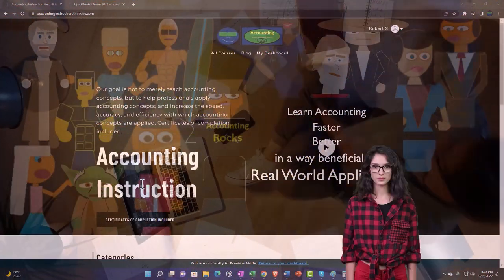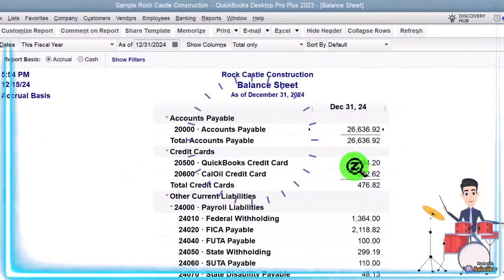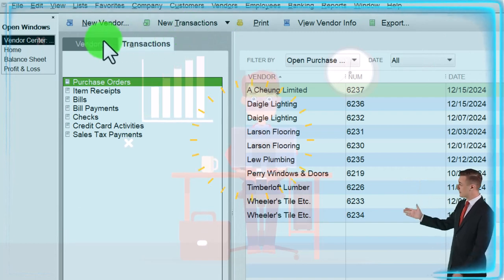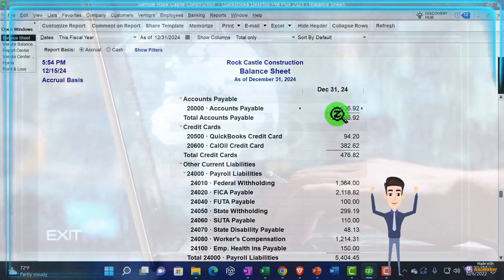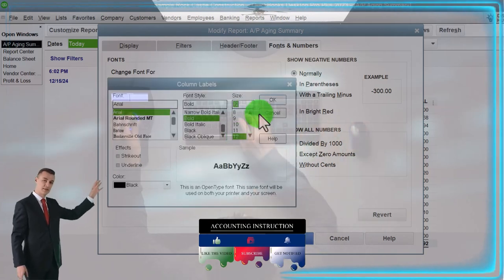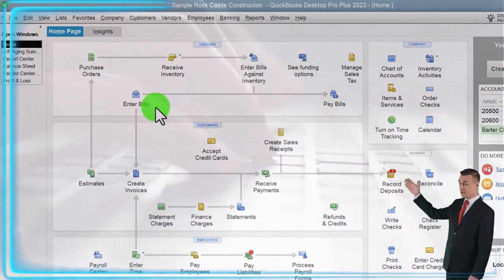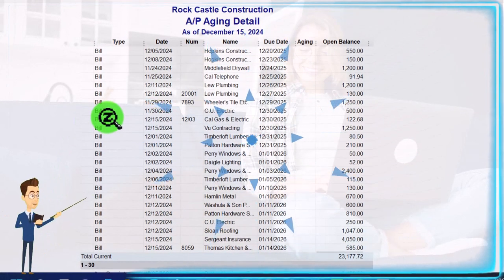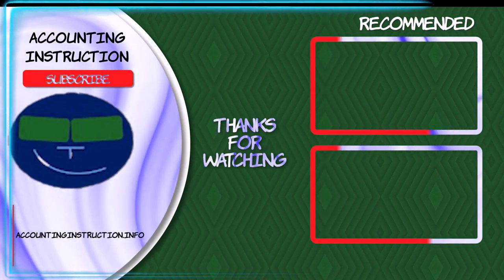Accounts Payable Aging Reports 4060 QuickBooks Desktop 2023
Accounts Payable Aging Reports